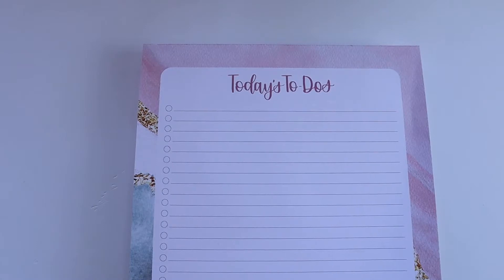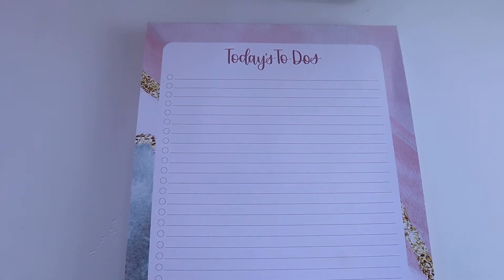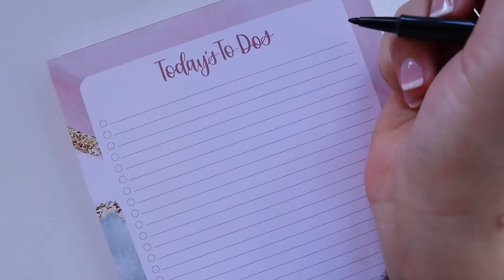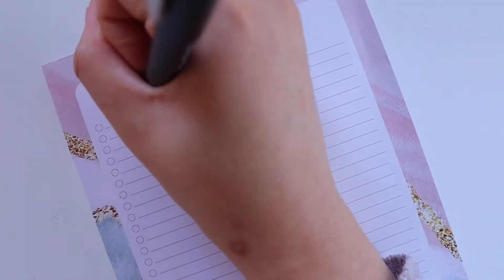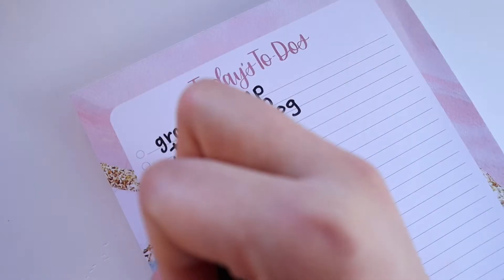Daydream Believer To-Do Pad, 6" x 9" - bloom daily planners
Our Daydream Believer To-Do Pad is perfect for someone who just loves a good old fashioned to do list, but with a cute twist! Specifications and features include:

-DIMENSIONS: 6" wide x 9" tall x .4" thick, 10.5 oz.
-Each sheet includes 31 to do lines with checkboxes
-Increased page count! 80 tear-off sheets per pad
-Each pad comes shrink wrapped for protection
-Matching Daydream Believer products available!

Shop all planning products at bloomplanners.com!